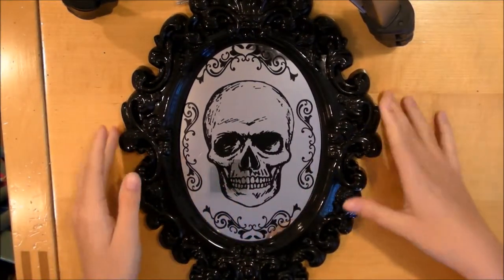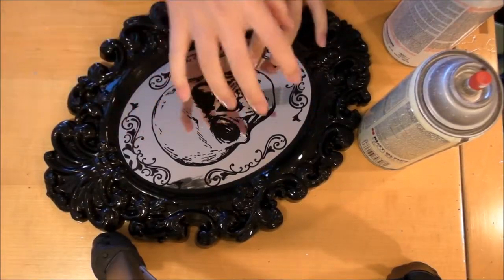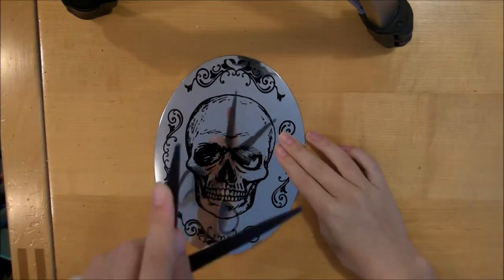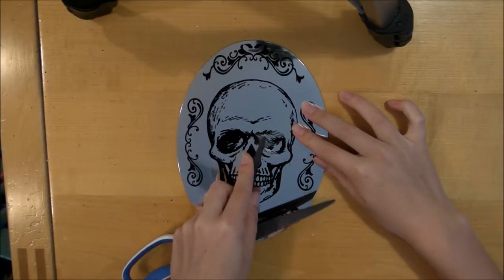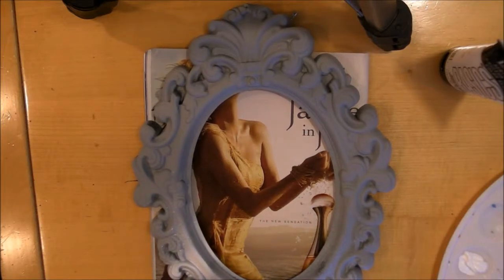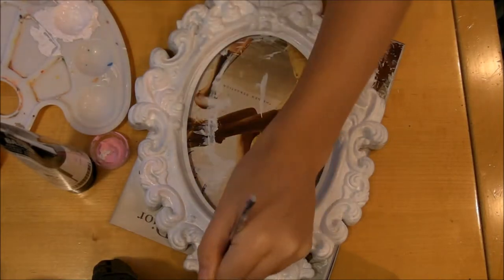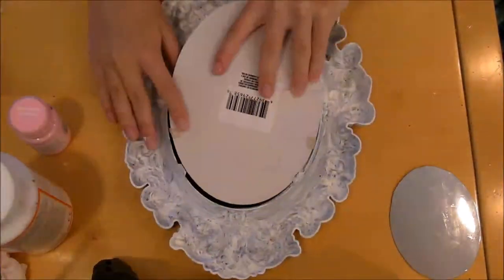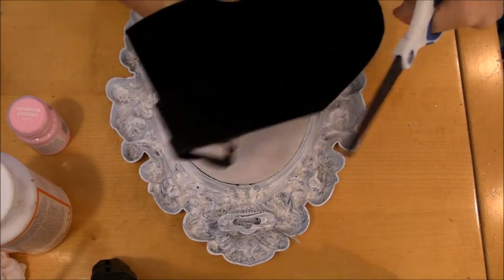DIY Shabby Chic Mirror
Hi guys! I'm so sorry that it has been such a long time since I've posted! I've been super busy!!! But more videos to come soon!

Materials:
Mirror from dollar tree
Spray paint primer
White Acrylic paint
Pink acrylic paint
photo frame
hot glue